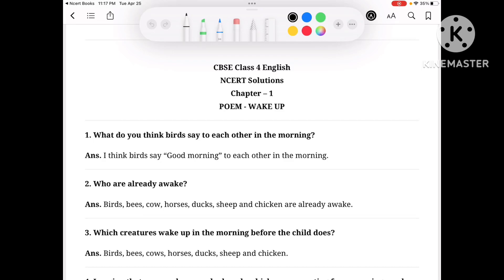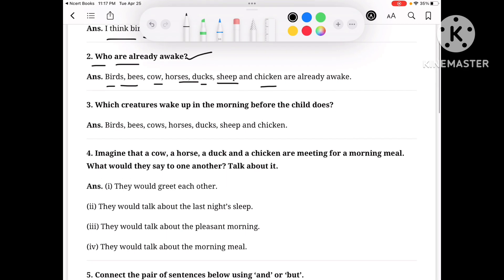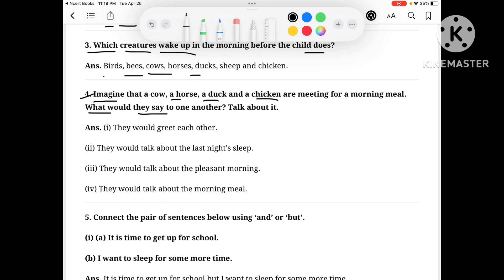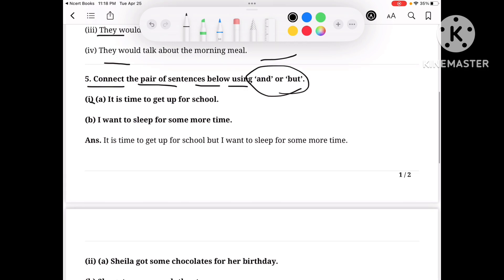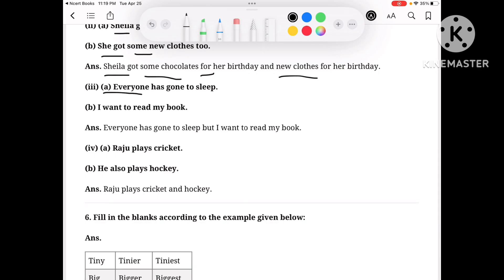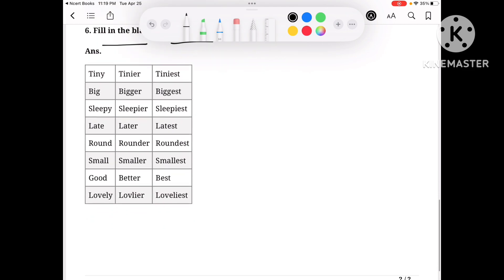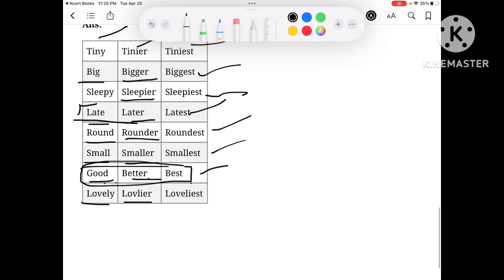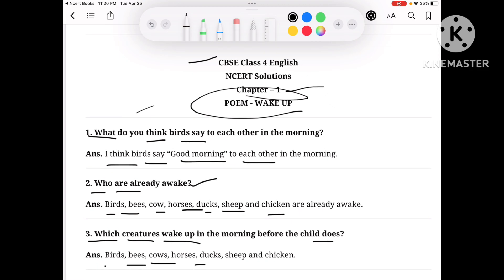Class 4 , English chapter 1 Wake UP question answer solution